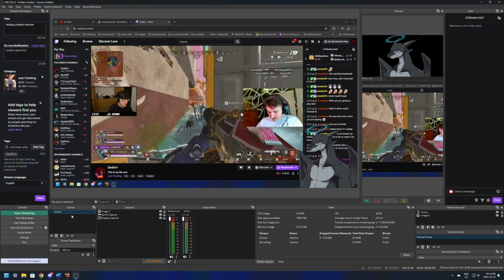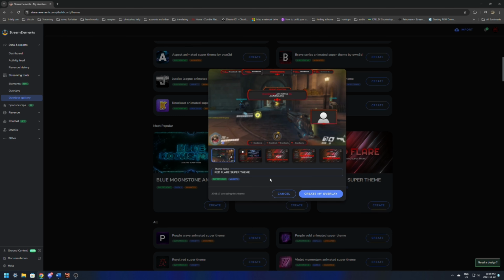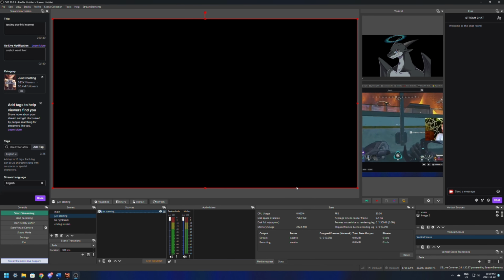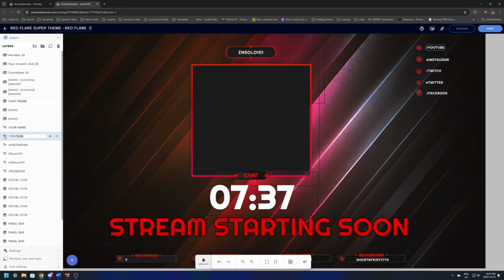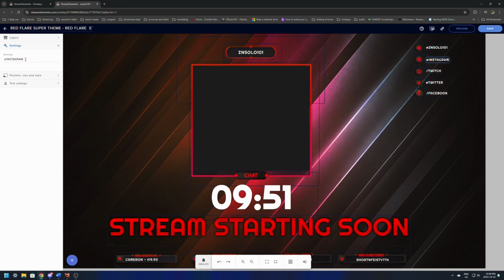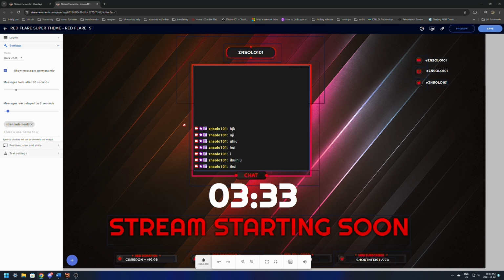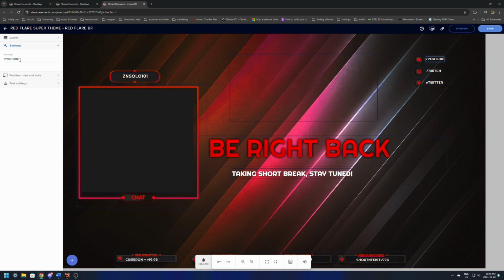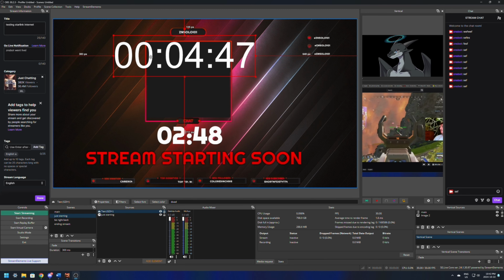Starting soon Stream Overlays BRB countdown timer and more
Stream Overlays starting soon BRB count down timer and more